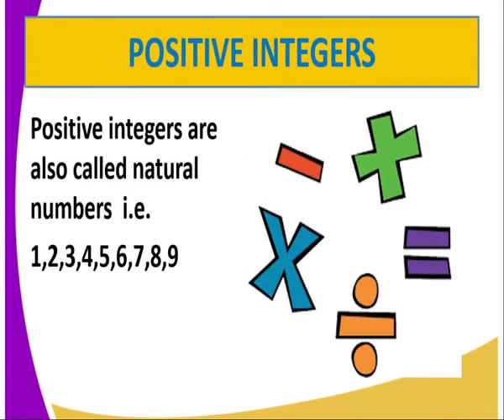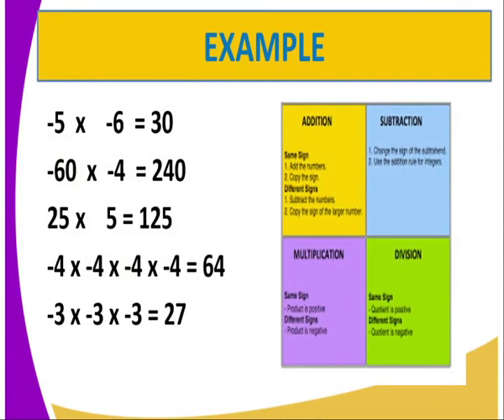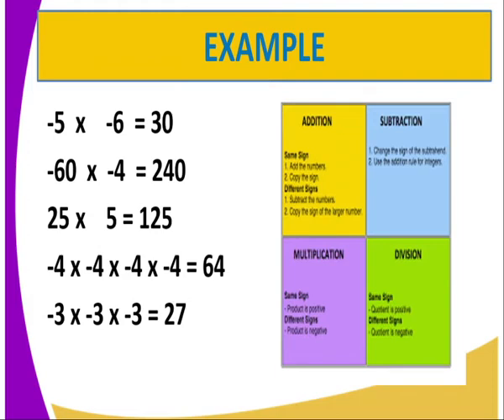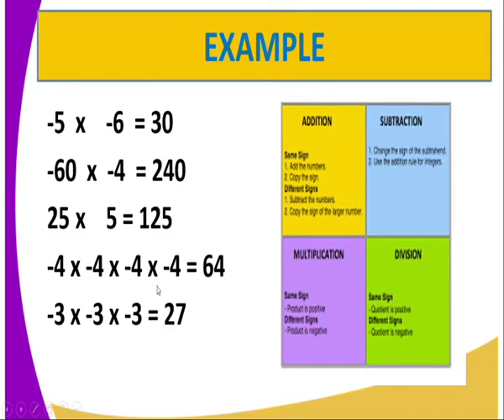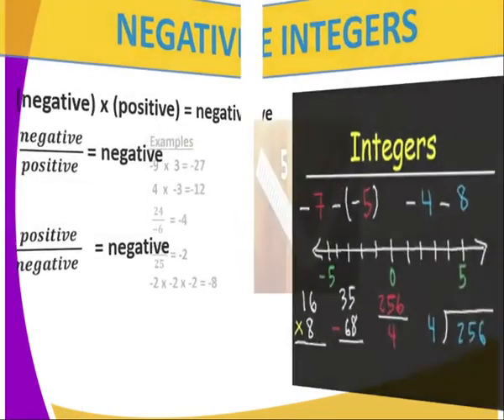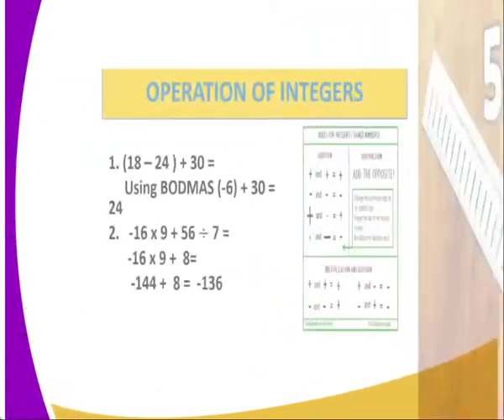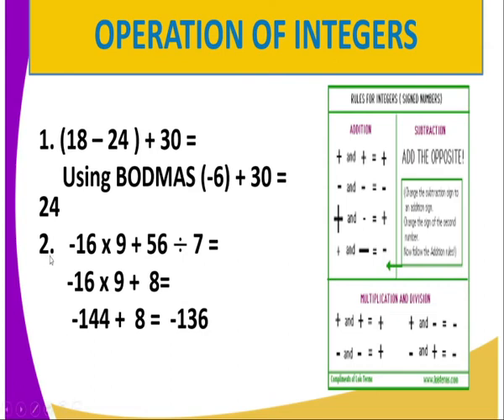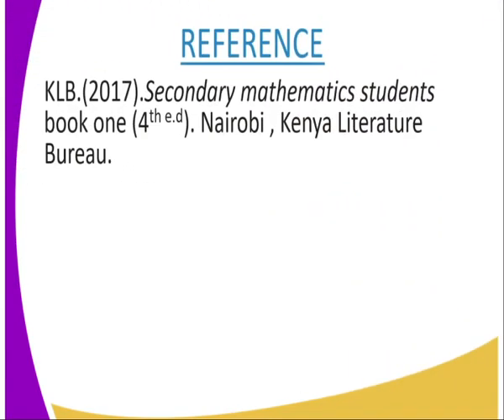Mathematics form 1 integers lesson 10